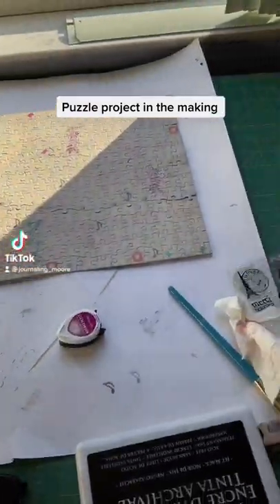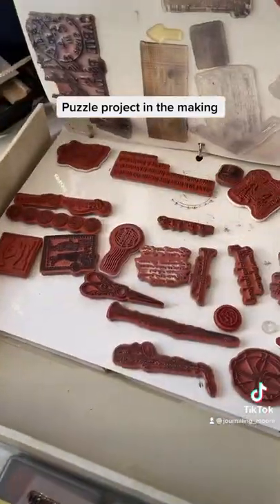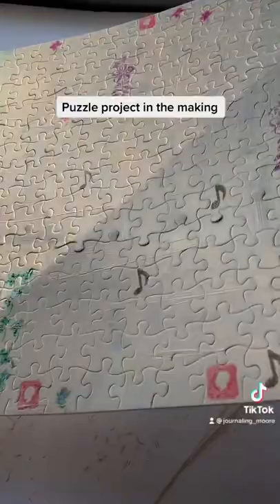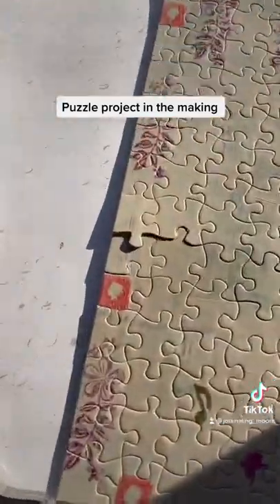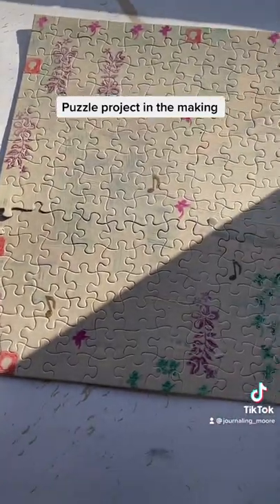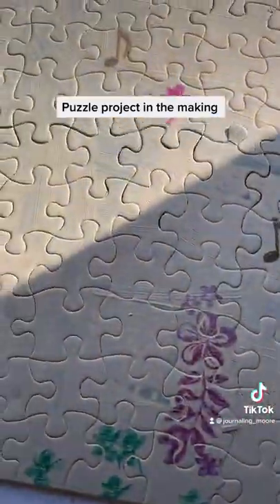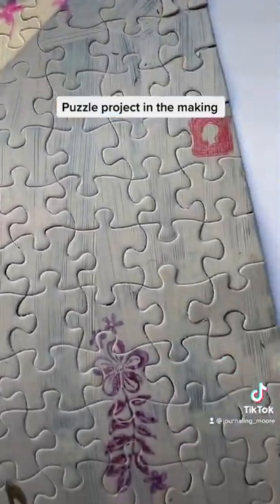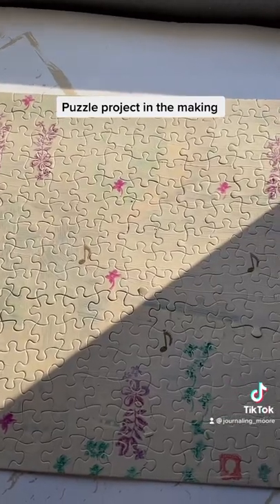Part one of puzzle up cycles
Turning puzzle pieces in do journaling dangles